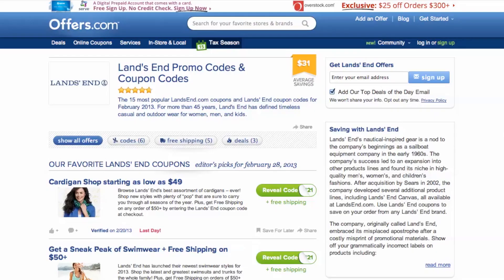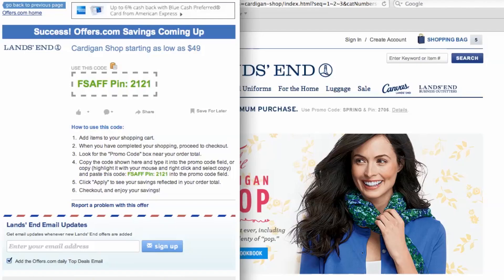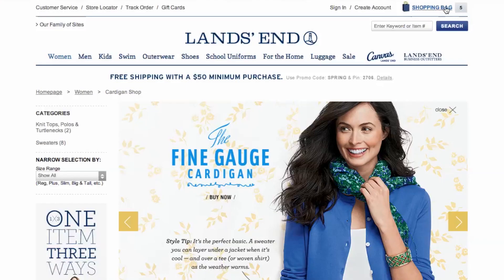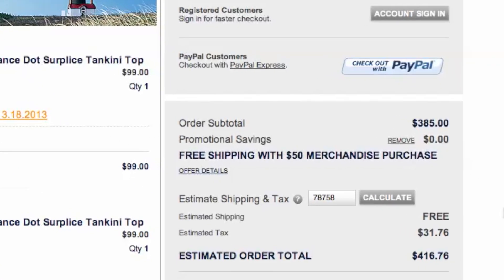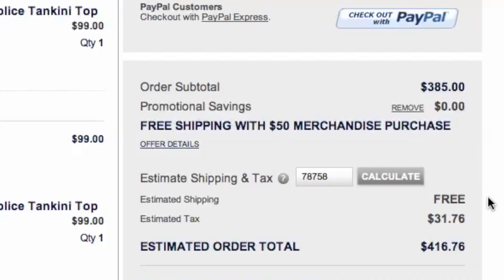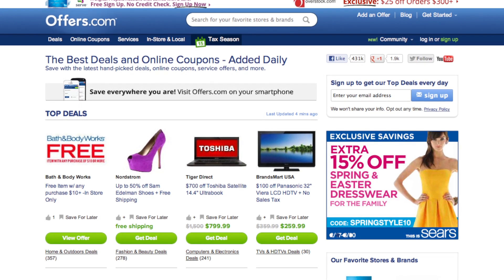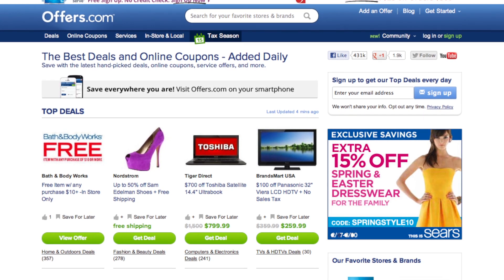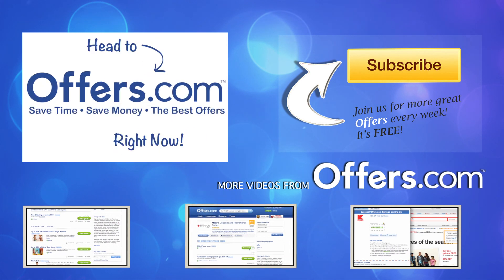Land's End Coupon Code - How to use Promo Codes and Coupons for Land'sEnd.com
and find out how to get a great discount with any of our Lands' End coupons. This video shows you just how easy it is to save by using Lands' End coupons from Offers.com.